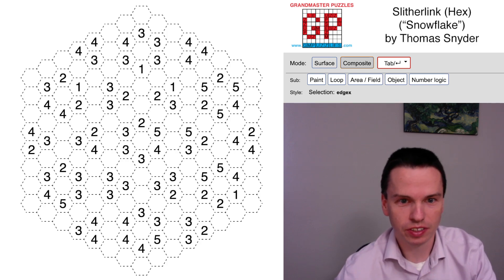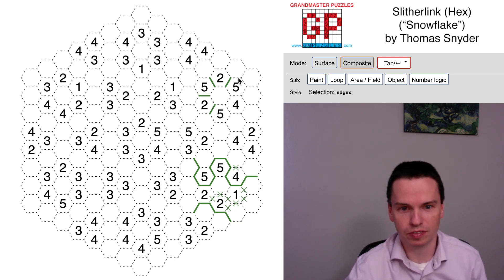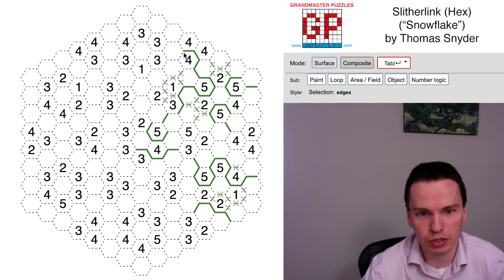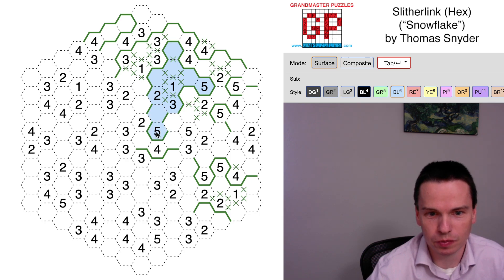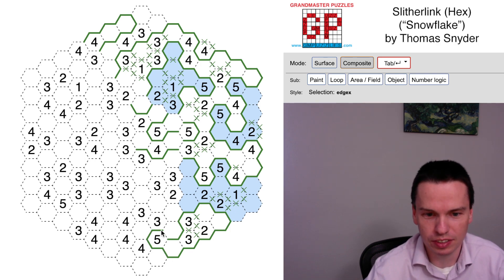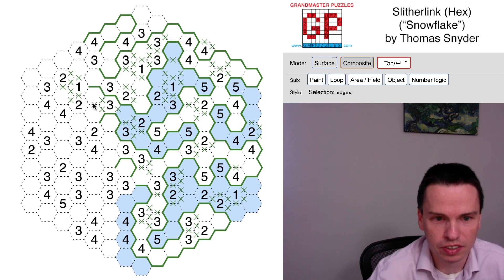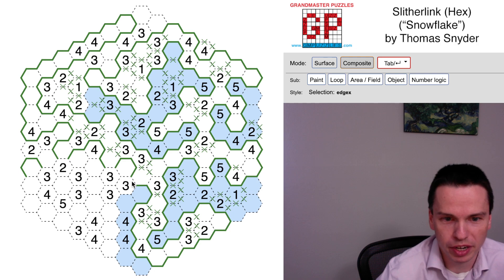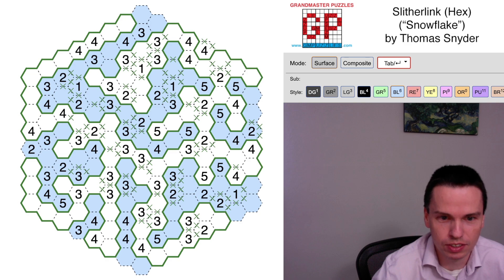GMPuzzles - 2022/05/28 - Slitherlink (Hex) by Thomas Snyder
Without many common clue patterns, this Slitherlink (Hex) puzzle by Thomas Snyder can seem quite hard. In this video, the constructor talks through some of the break-in points and also key Aha moments in the middle to get to the unique solution.